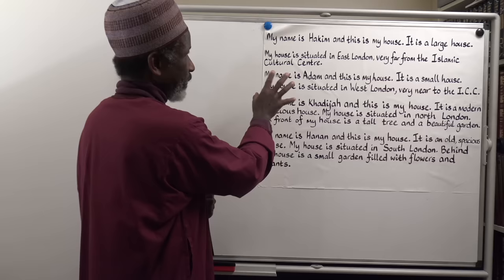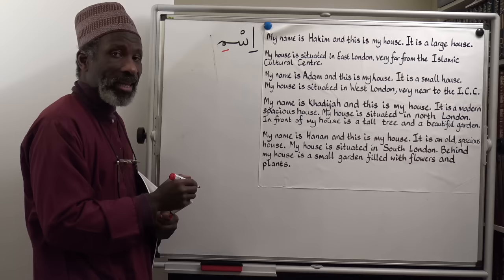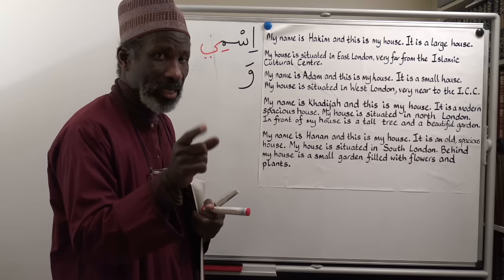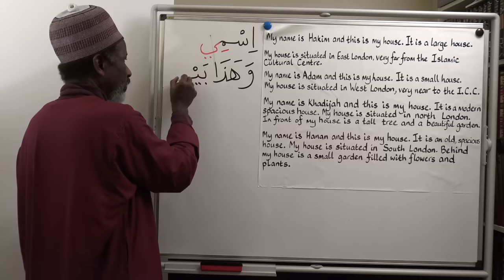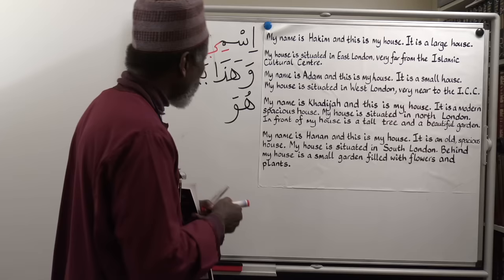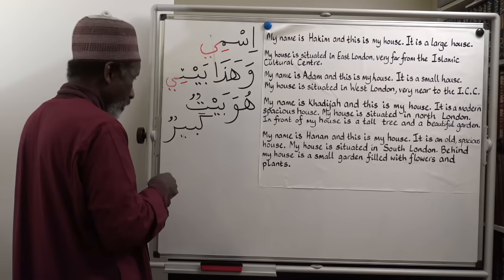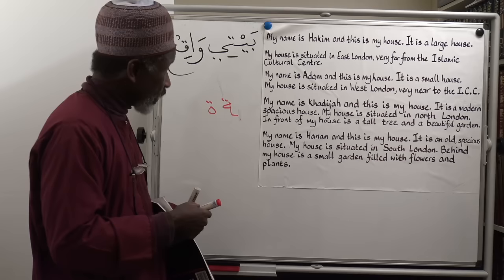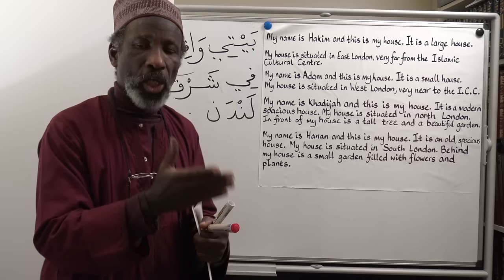The Key to Arabic Book Two, Lesson Eighteen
This is the eighteenth lesson of the ‘Key to Arabic Book Two’ course for those who have completed the ‘Arabic From the Beginning: Part One’ series and have gained competency in reading and writing the Arabic script.